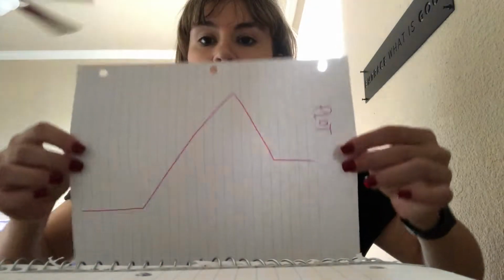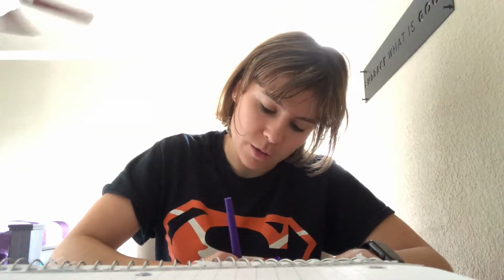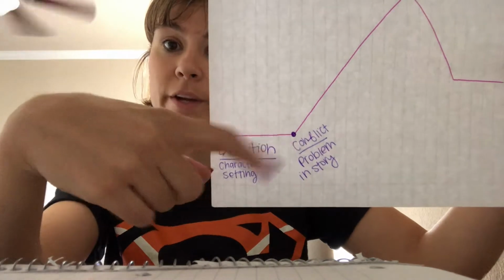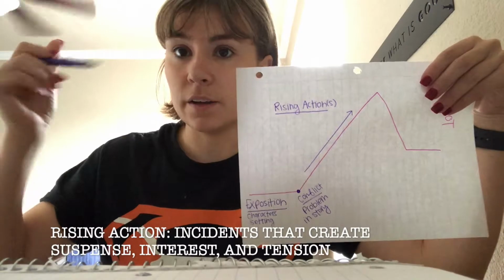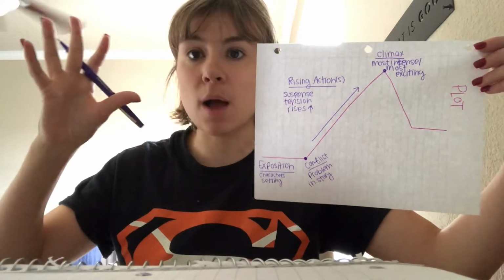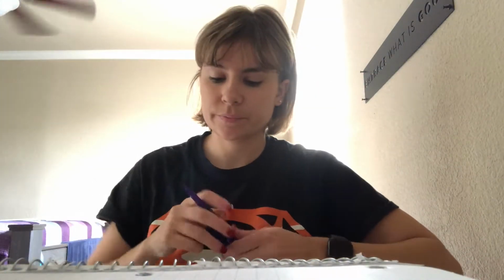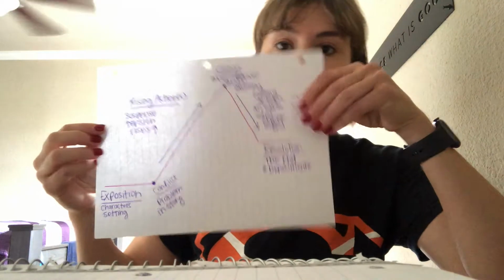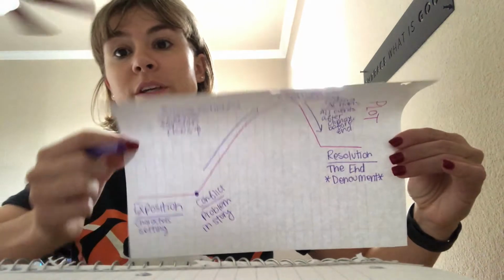Plot Elements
These are the elements that make up plot, also known as the story line of the story.